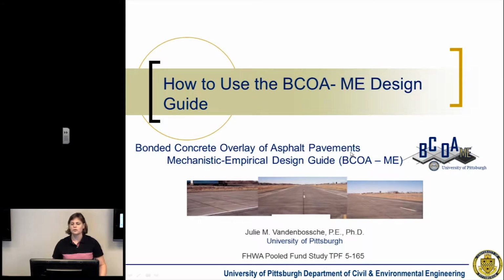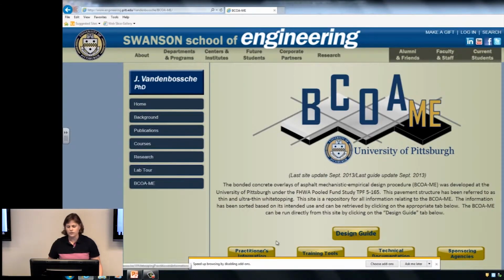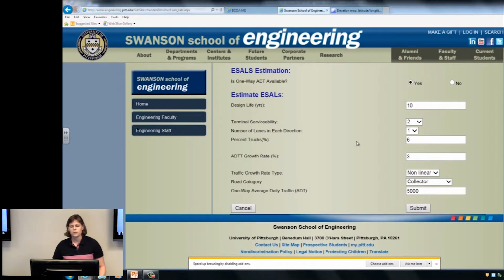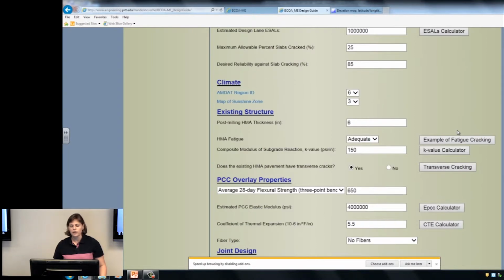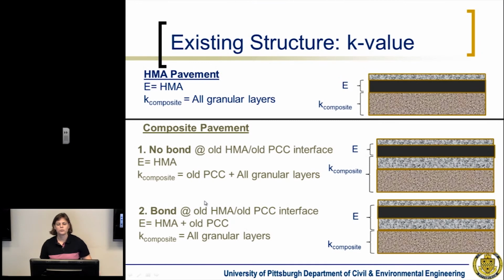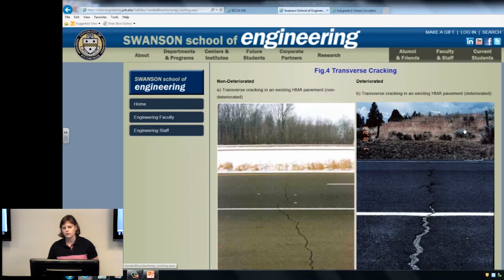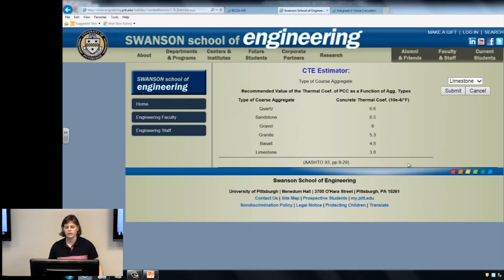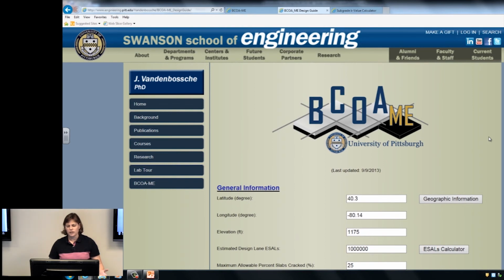How to Use the BCOA-ME Design Guide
This video provides step by step instructions on how to use the BCOA-ME.  The power point is available for download below.